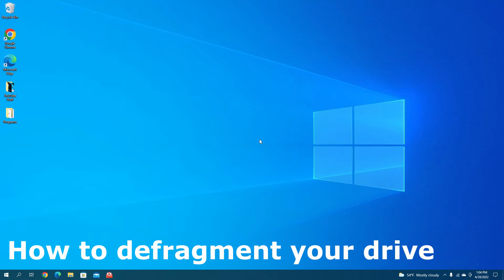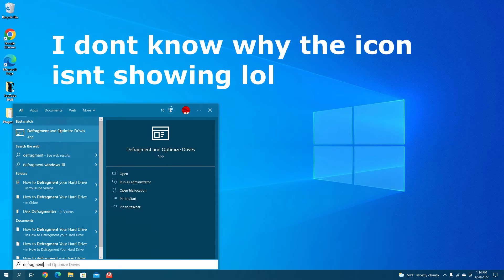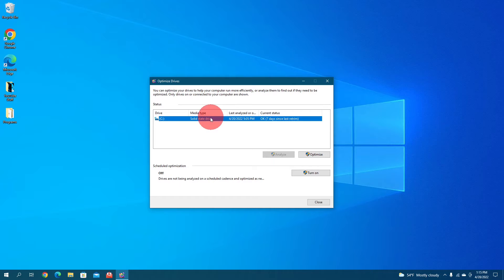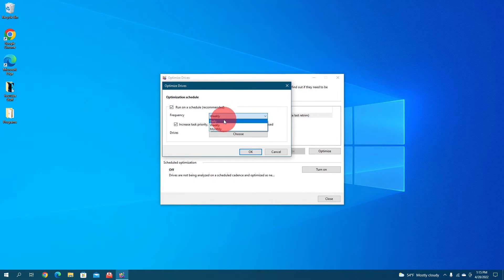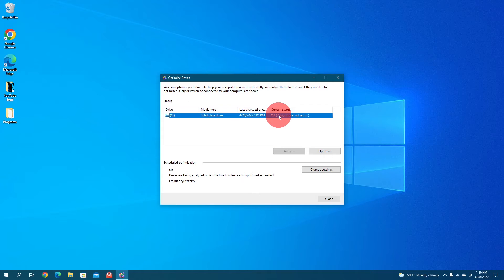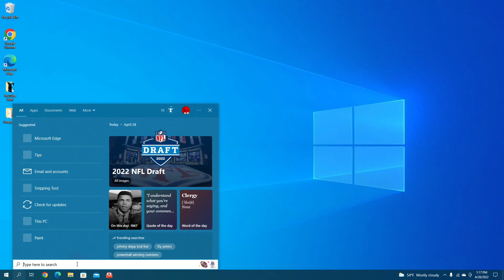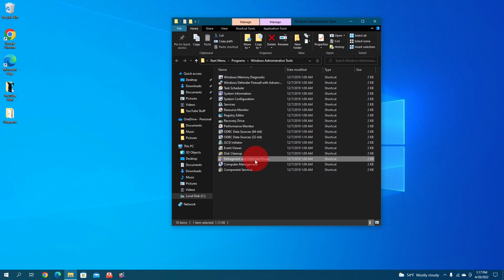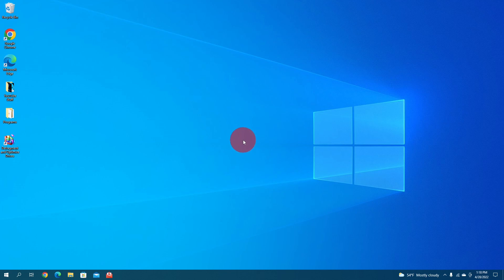How to Speed Up Windows 10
A video that will help you speed up your PC. I will also talk about the difference of speeding up a Hard Drive Disk and a Solid State Drive. This video is intended for beginners and will show you how to the disk defragmenter. 😊